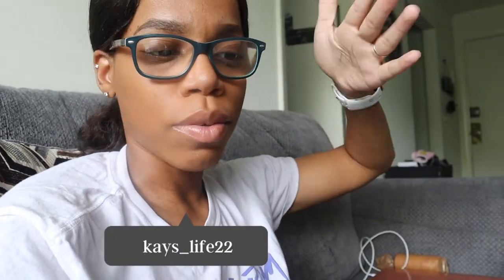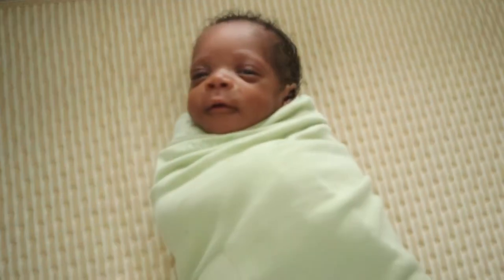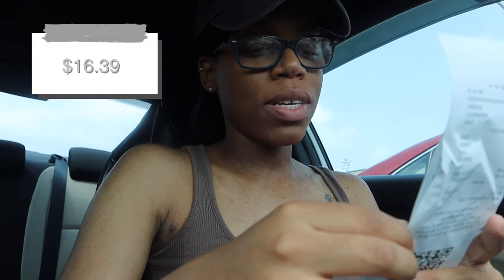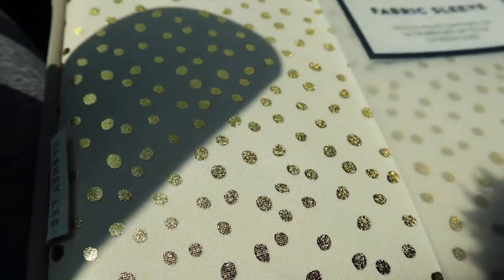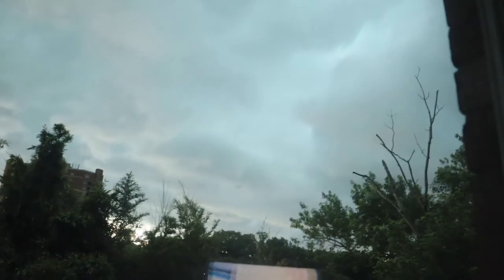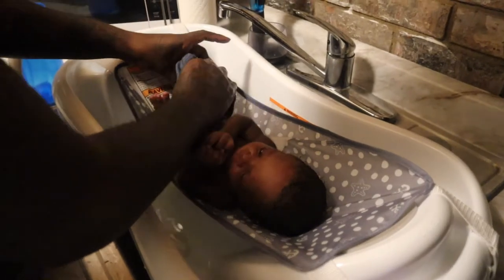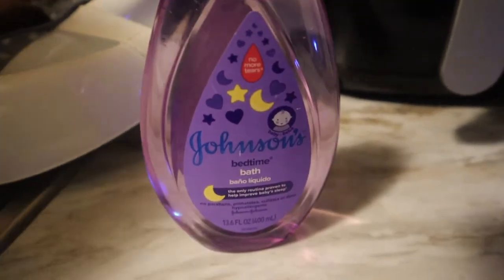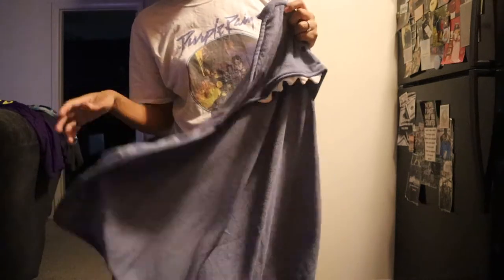Day in The Life| New Laptop Case, Kaidens First Bath & More!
Welcome back to another day in the life vlog!

kays_life22

Get to Know Me💜:
My age-26
Where I'm From: Ohio
Cameras Used on my Channel: Canon Powershot SX740 HS, Canon EOS M50 Mirrorless Camera
What I Use to Edit: Final Cut Pro